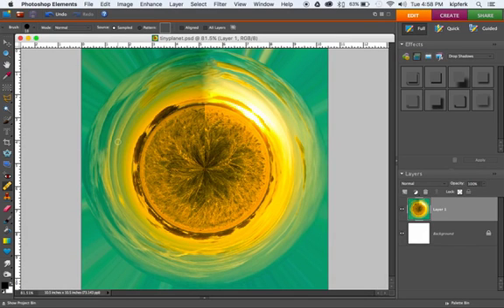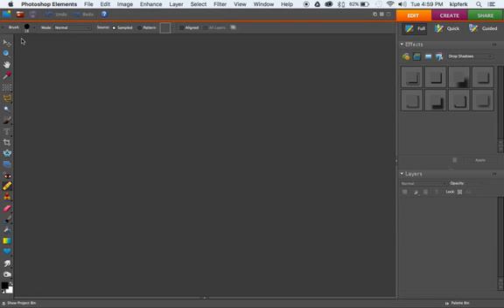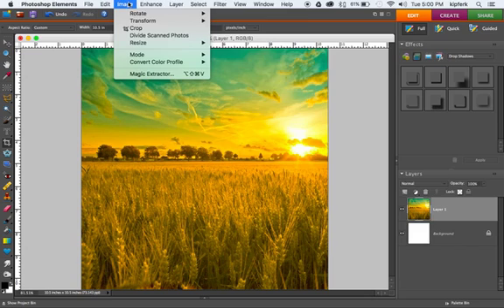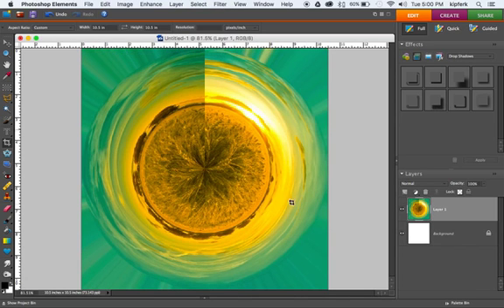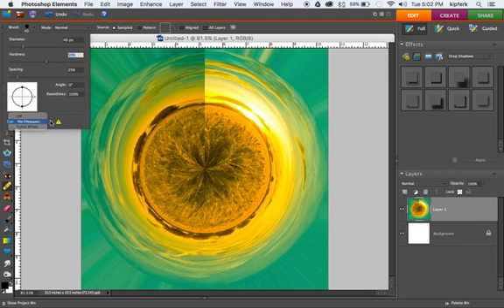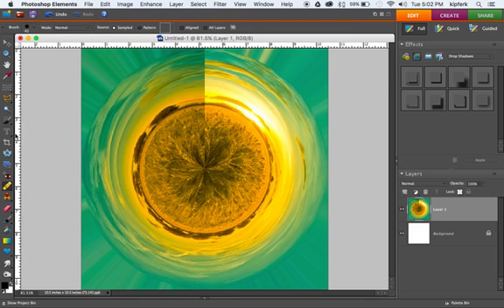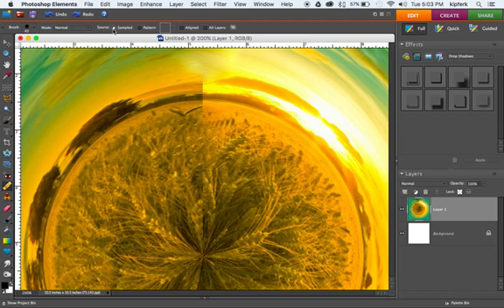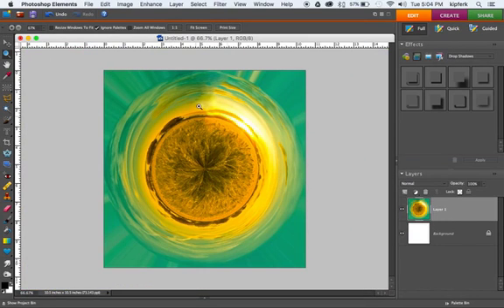Create a Tiny Planet in Photoshop Elements